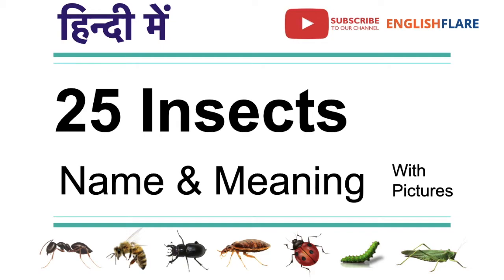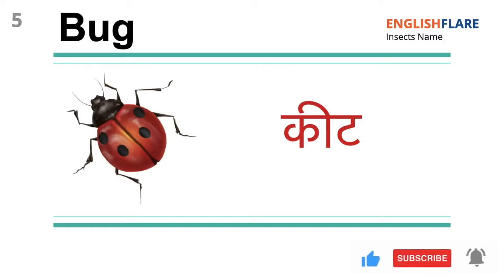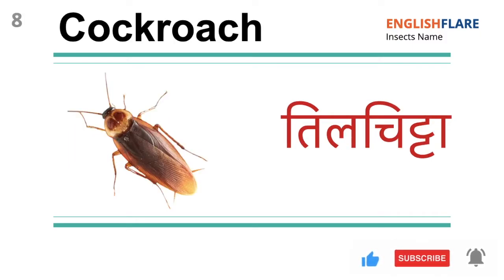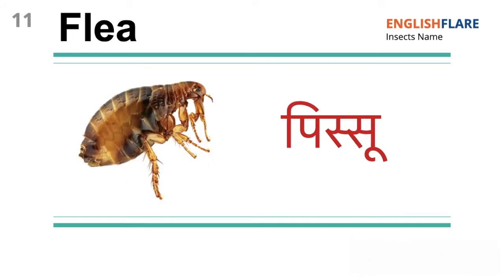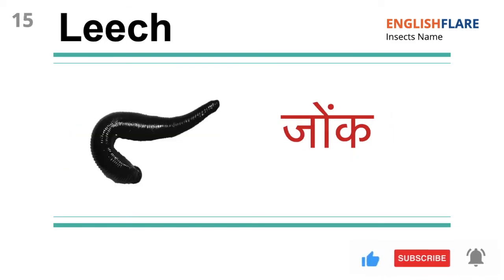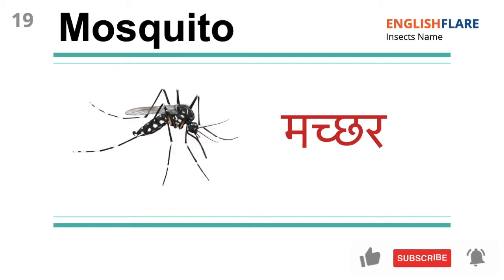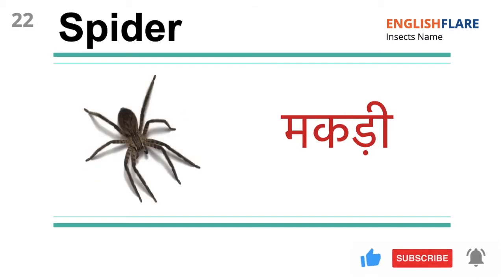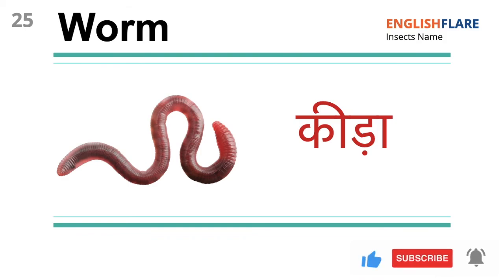25 Insects Name with Hindi Meaning | 25 कीड़ों के नाम और अर्थ हिंदी में | Learn Insects Name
25 Insects Name with Hindi Meaning | 25 कीड़ों के नाम और अर्थ हिंदी में | Kidon Ke Naam Aur Meaning Hindi Me | Learn Insects Name

Contents
Insects name, Name of insect, Insects name meaning ke sath, Insect names in Hindi, Kidon ke naam angreji mein, कीड़ों के नाम और मीनिंग

आशा है आपको यह वीडियो पसंद आएगा। बेल आइकॉन दबाएं ताकि आप अपडेट मिस न करें। धन्यवाद।
Press bell icon so that you don't miss the updates.

This video is not specifically made for kids. It is for anyone who wants to learn English.